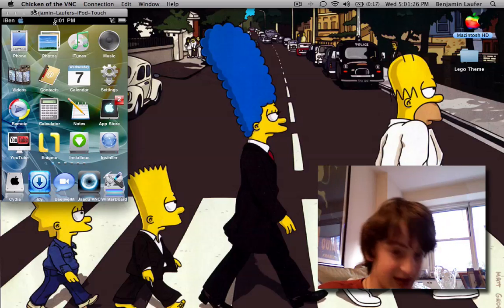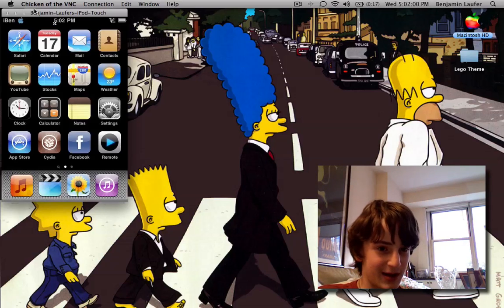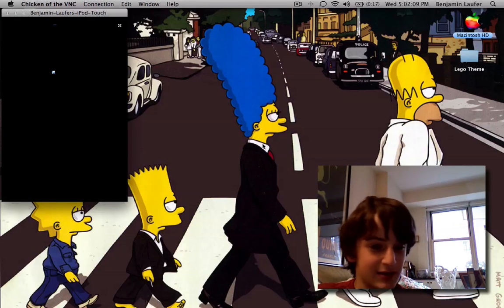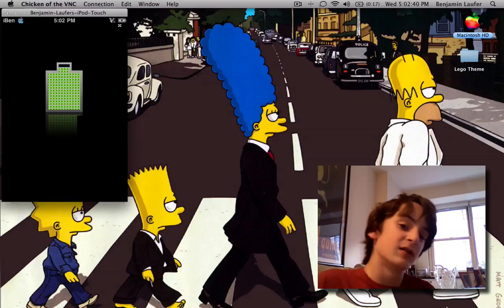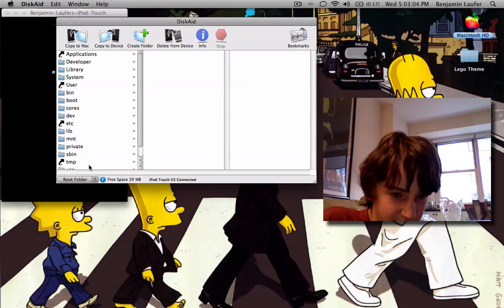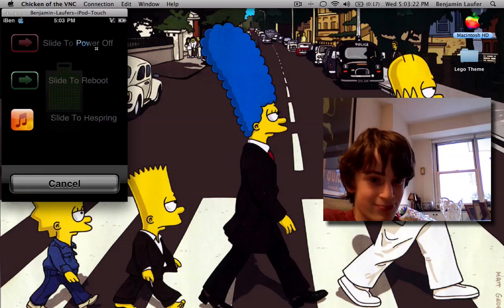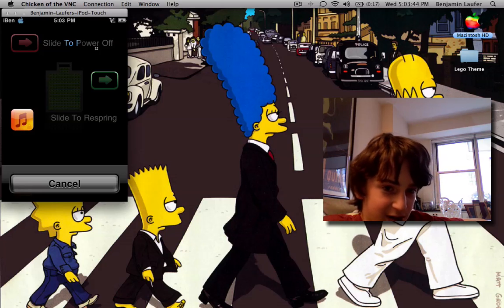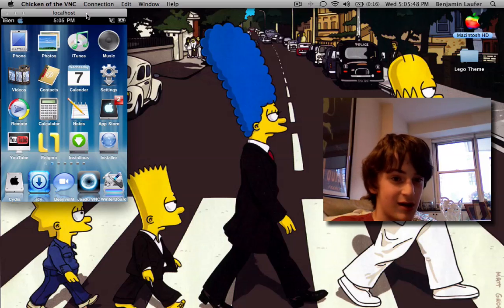Pass iPhone Passcode Without Restore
If you forget your iPhone/iPod touch passcode.